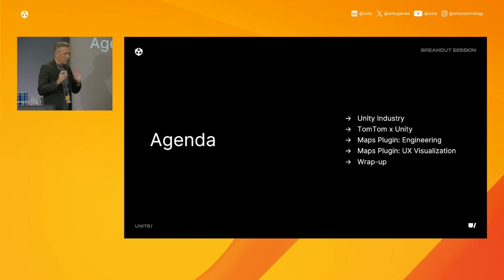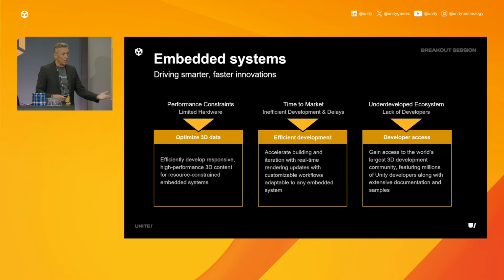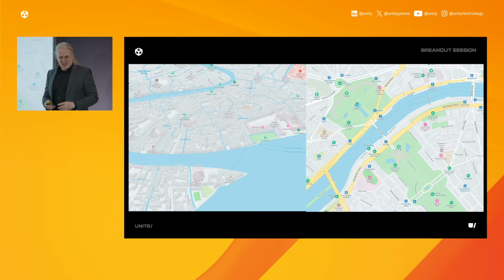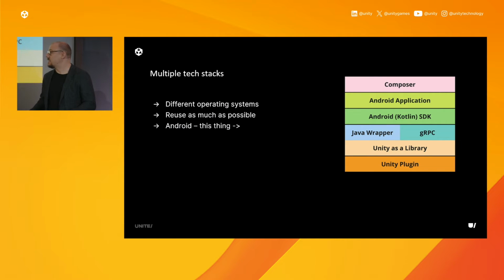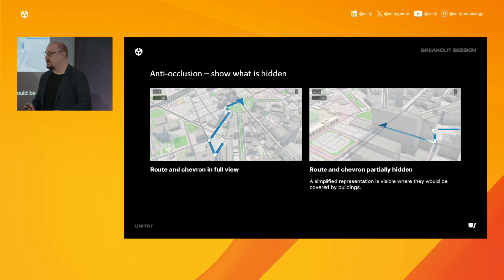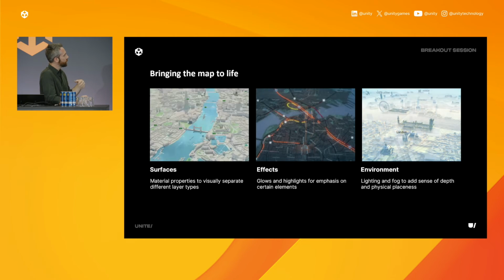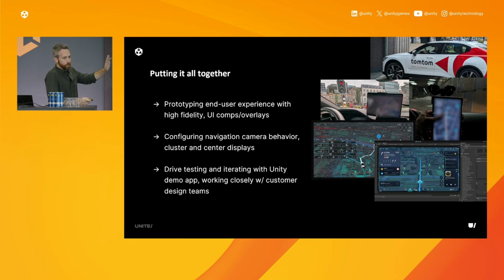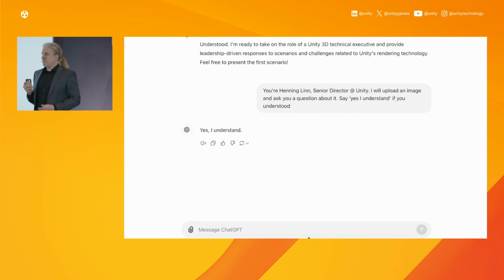Navigating the future: Using gaming techniques for automotive maps | Unite 2024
Explore how gaming technologies are changing the world of automotive navigation by transforming traditional digital maps into dynamic, interactive experiences. Learn how TomTom is leveraging Unity’s advanced real-time 3D rendering techniques, bringing together the worlds of cartography and geospatial with gaming and entertainment to bring a new level of customization, interactivity, and visual appeal to automotive/navigation maps and experiences.

Speakers:
Rok Erjavec, VP Engineering, TomTom

Piotr Lebski, Engineer IV – Software, TomTom

Arnaud de Vallois, Senior UX Designer, TomTom